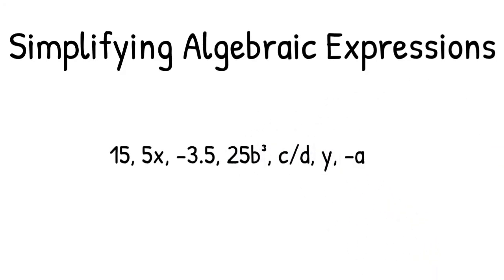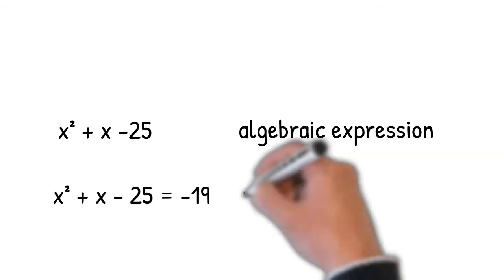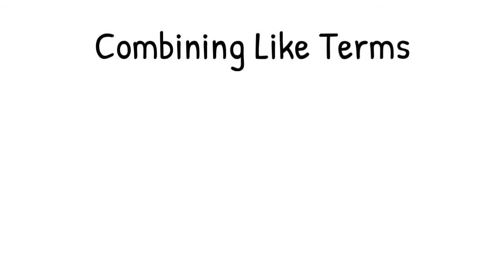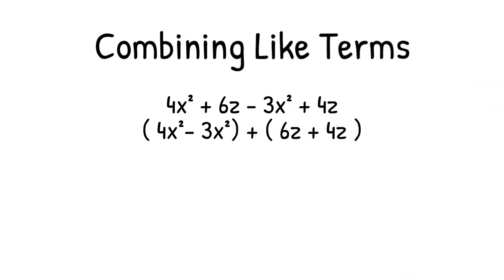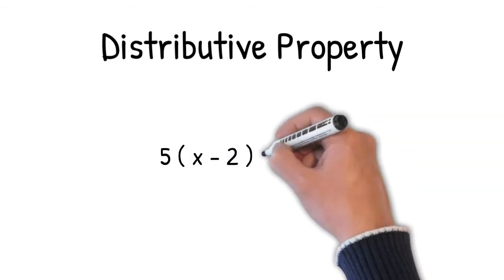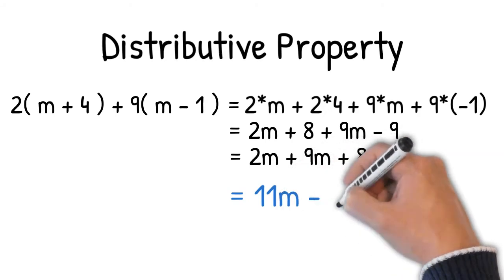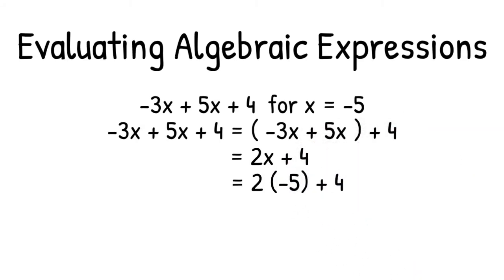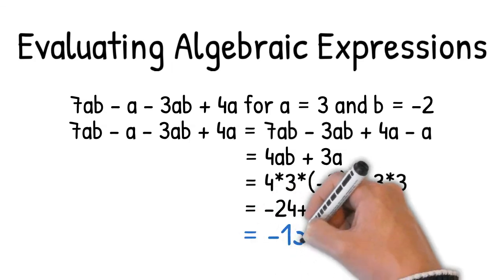Simplifying Algebraic Expressions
This video shows how to simplify algebraic expressions and then to evaluate the algebraic expressions.